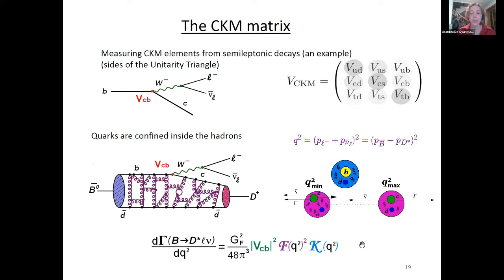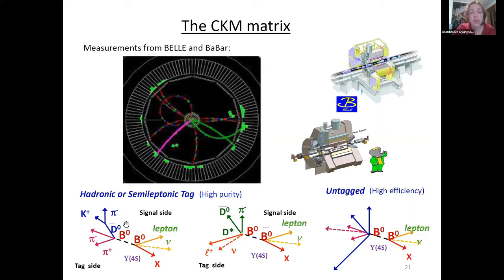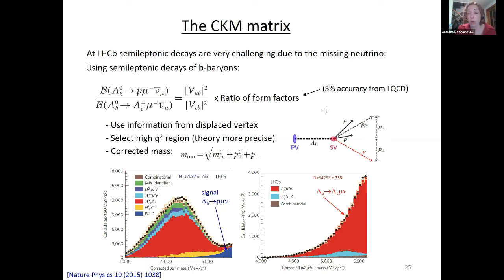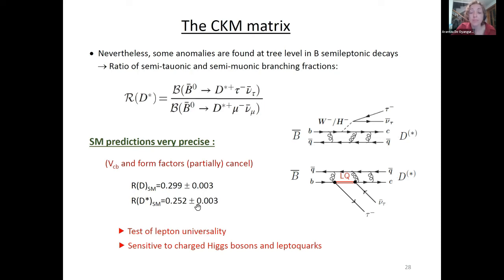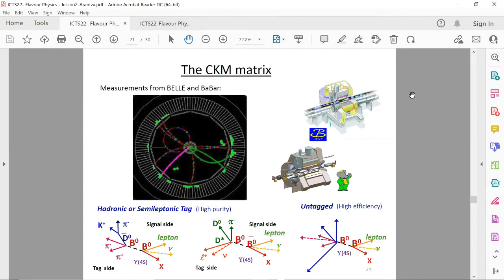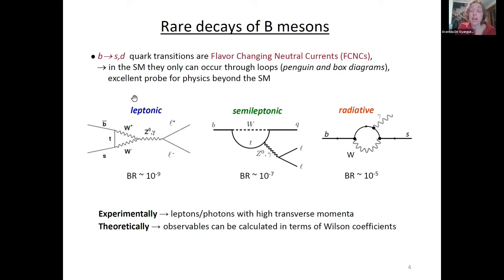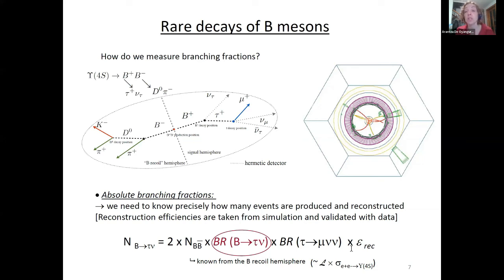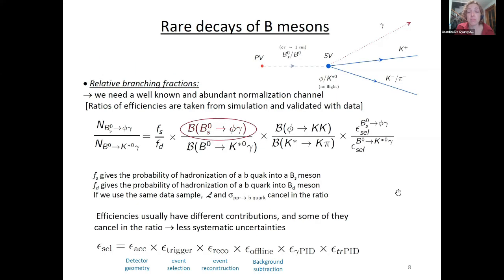Introduction to flavour experiments (Lecture 3) by Arantza Oyanguren